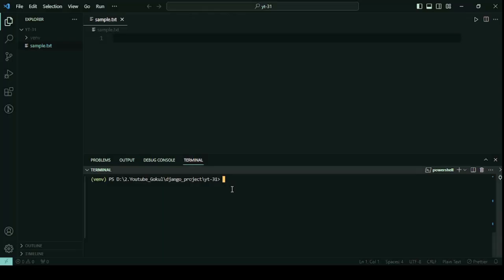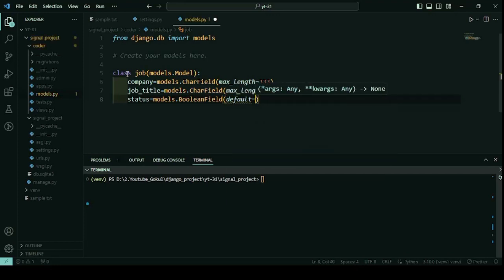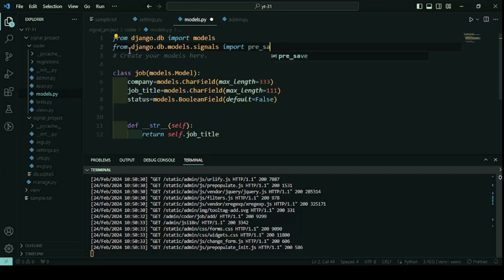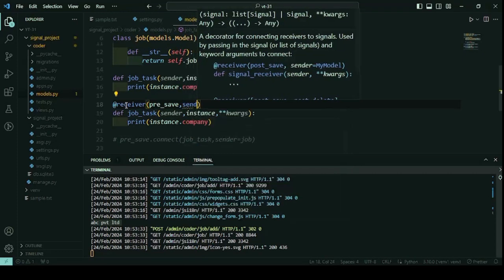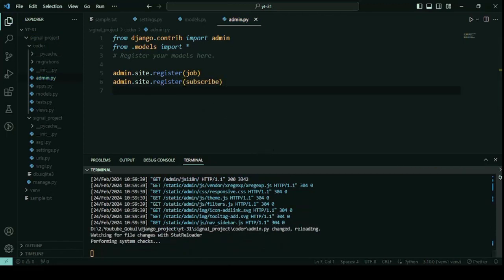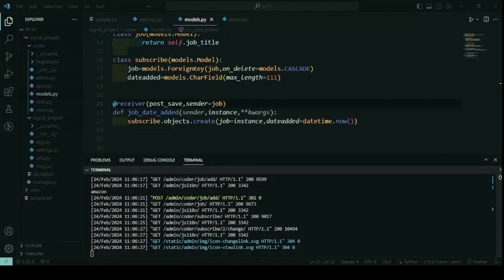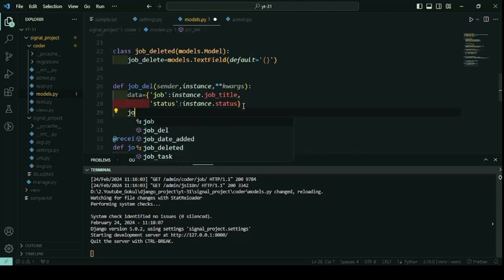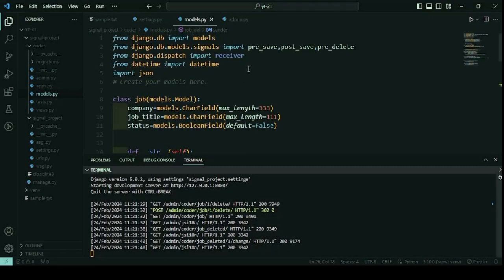django signals post_save | django signals example | django signals tutorial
Django signals are a mechanism for allowing decoupled applications to get notified when certain events occur elsewhere in the application. They provide a way for various parts of your Django application to communicate with each other without being directly tied together, promoting loose coupling and modularity.

Here's a basic overview of how Django signals work:

    Signal Definition: Signals are essentially a dispatcher mechanism. They are defined in Django's django.dispatch module. You can create your own signals by defining instances of the django.dispatch.Signal class.

    Signal Sender: A sender is an object that sends a signal. When something happens in your Django application that you want other parts of the application to be aware of, you can send a signal.

    Signal Receiver: A receiver is a function that gets called when a signal is sent. You can connect one or more receiver functions to a signal. These receiver functions will be executed whenever the signal is sent.

    Connecting Receivers: You can connect receiver functions to signals using the signal.connect() method. This is typically done in the ready() method of your application configuration class or in the urls.py file.

    Signal Sending: To send a signal, you call the send() method on the signal object and pass any necessary arguments. When you send a signal, all connected receiver functions are called with the provided arguments.